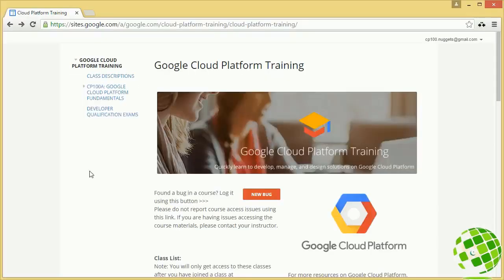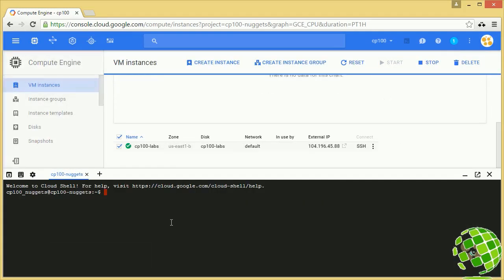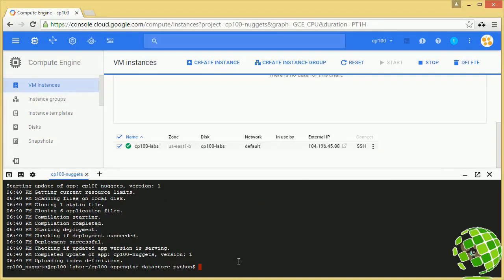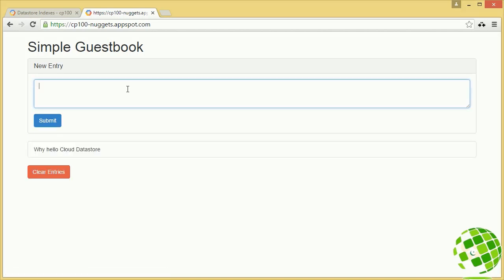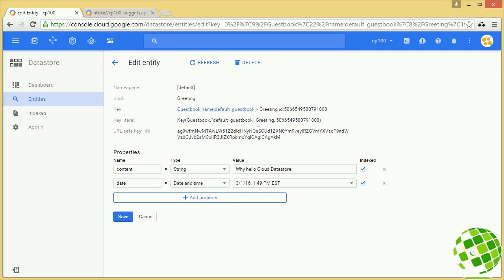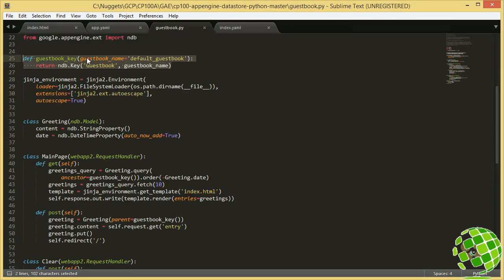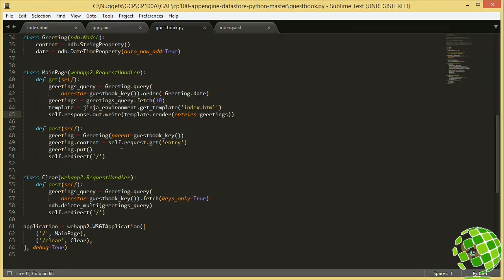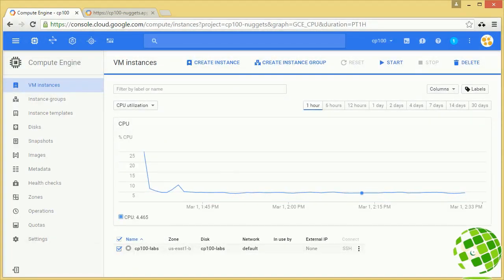Google Cloud Platform Fundamentals| Lecture 18 |Lab Getting started with Cloud Datastore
Lab Getting started with Cloud Datastore